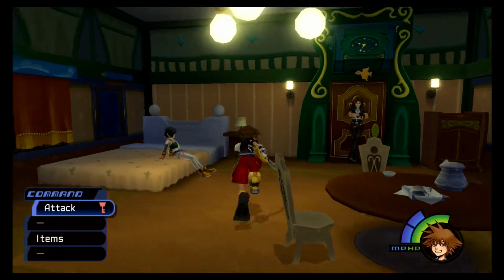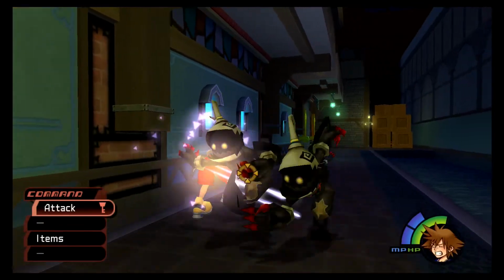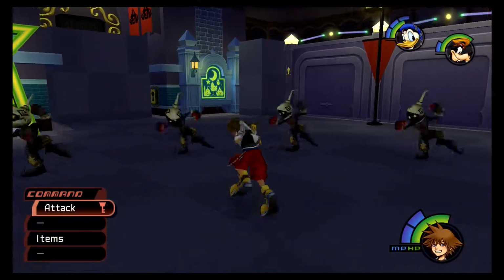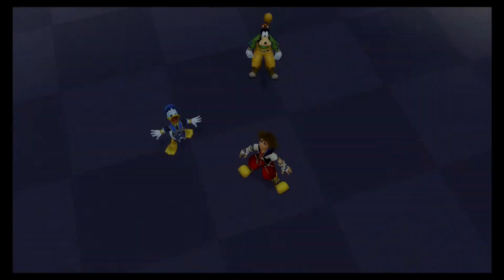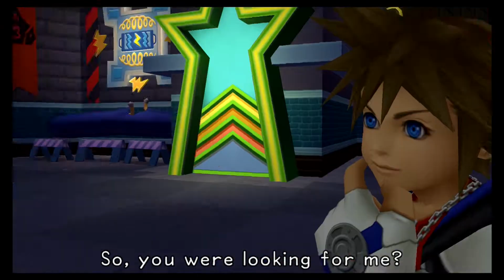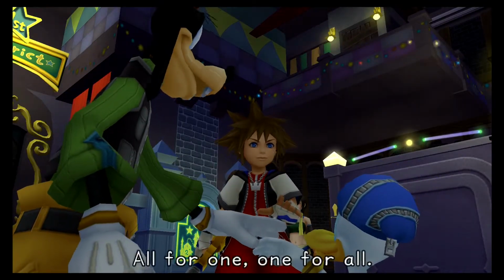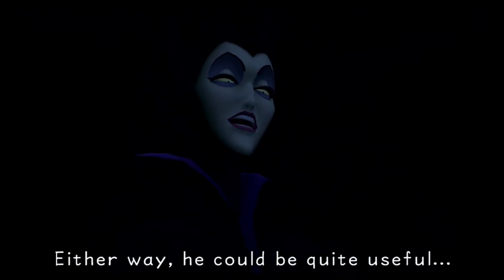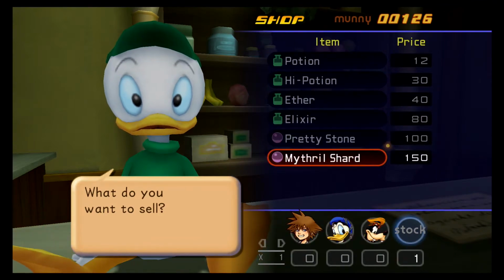Kingdom Hearts Final Mix - Part 6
Let's Play Kingdom Hearts Final Mix
Sheep Tackles the epic Kingdom Hearts game released for the Sony PS2 & PS3, Welcome to a heart filled journey through many kingdoms. this is. Kingdom Hearts Final Mix!

This Is a Full Playthrough/Walkthrough of Kingdom Hearts Final Mix done in an "Let's Play" Format!

BaaaaAAaaHHhh!